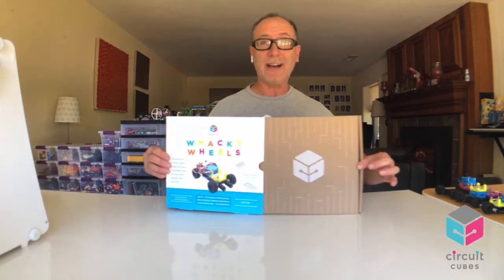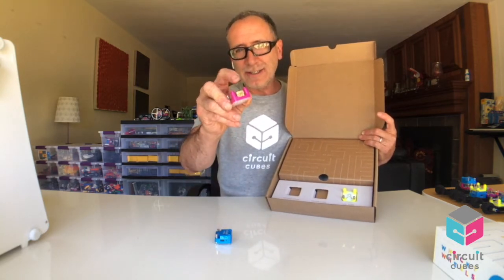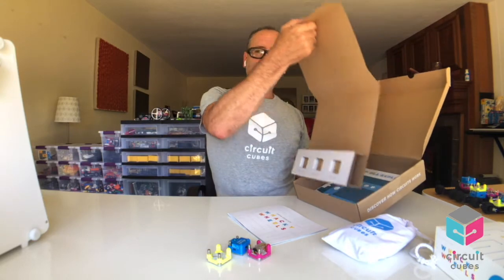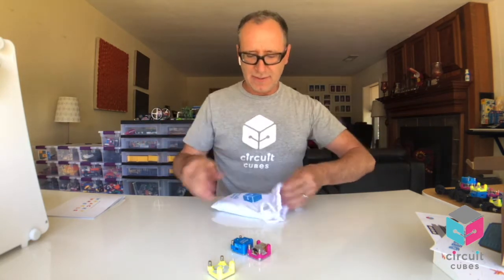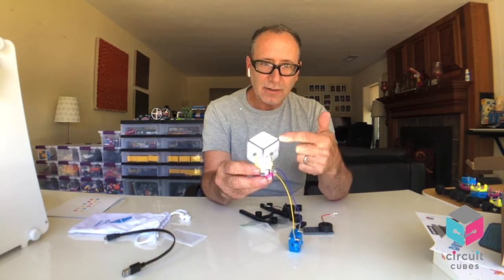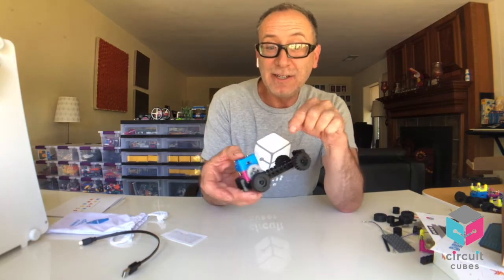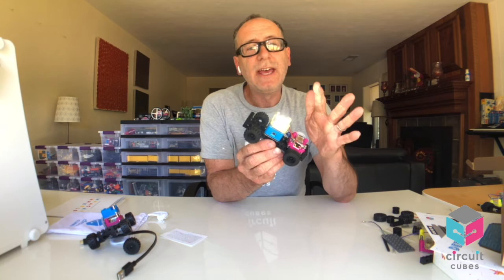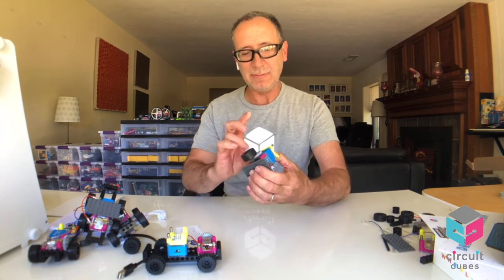Whacky Wheels STEM Toy Kit - Best Car Build For Kids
Young scientists, engineers, and inventors will love exploring and creating with Circuit Cubes Whacky Wheels Kit. Snap together Circuit Cubes, building bricks, wheels, and gears (all included in kit) to make more than 10 different self-powered vehicles. Follow our directions to build a space rover, a monster truck, and more—then pull out your own LEGO® and MegaBloks®-type construction bricks and let your imagination run wild! Invent your own creations, incorporating pool noodles, cardboard tubes, rubber bands, and other household items for endless hours of creative STEM play.

Product Details:
Includes Motor, LED, and rechargeable Battery Cubes
Includes materials and directions for multiple projects—find more ideas on our BUILDS page!
Fits your bricks! Works with all LEGO® and MegaBloks®-type construction bricks
80+ hours of creative play
Seamless circuit connectivity (no soldering)
Safety-tested & approved for ages 8+
Created by STEM teachers, tested by kids

Best Toys 2018 Circuit Cubes Whacky wheels toy fair mattel lego target toys for kids toddlers boys girls educational toy tenka labs science mathematics engineering technology